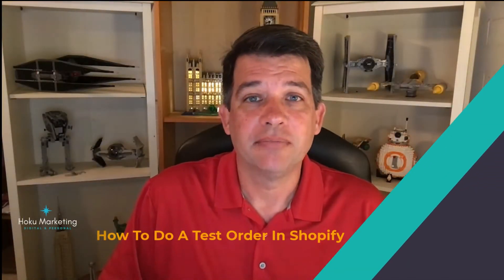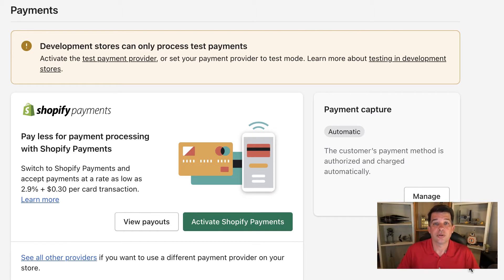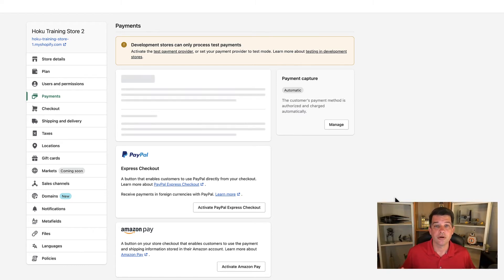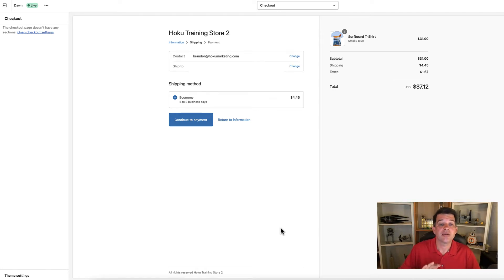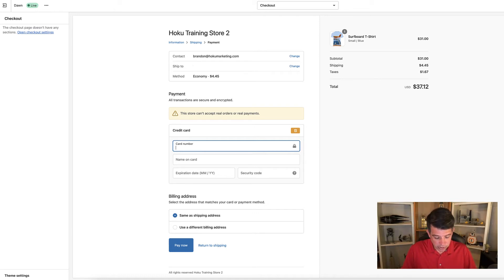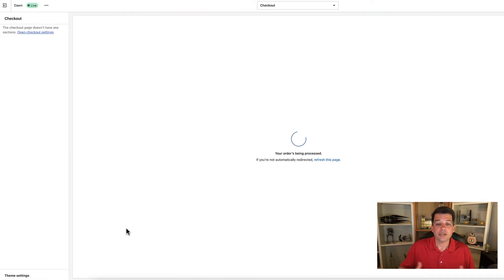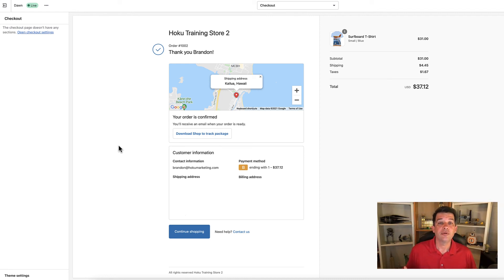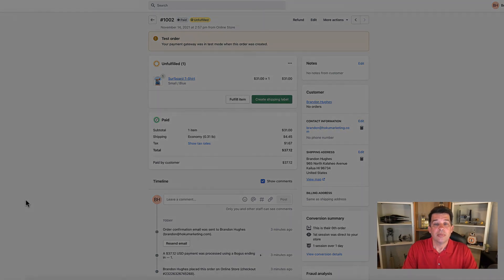How To Do A Test Order In Shopify | Shopify Tutorial For Beginners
In this video I will walk you through step by step on how to do a test order in Shopify.

I recommend everyone do a test order in Shopify before launching there store live. It shows you what the customer sees and several of the pages you have setup. Checkout Page, Order confirmation etc.

You will also receive some notifications that the customer would and you can edit as needed. | Shopify Tutorial For Beginners